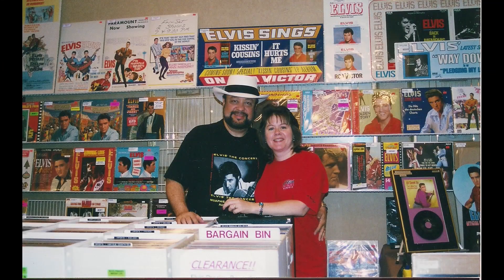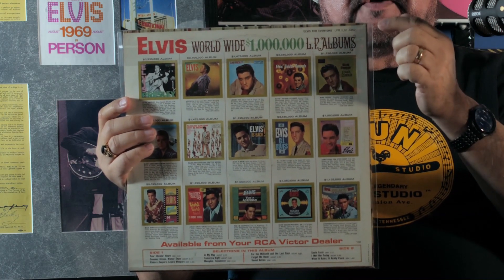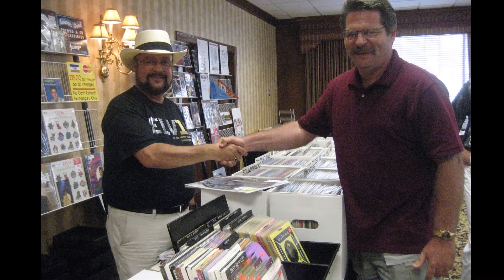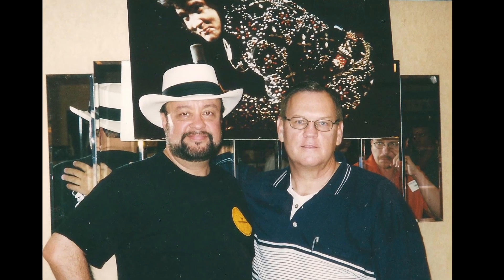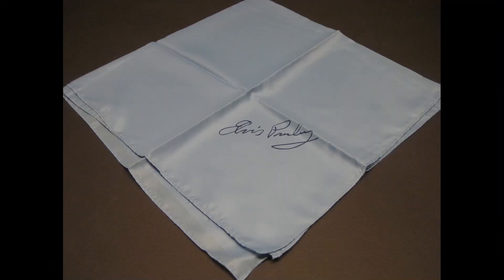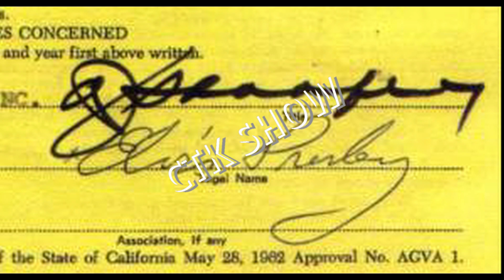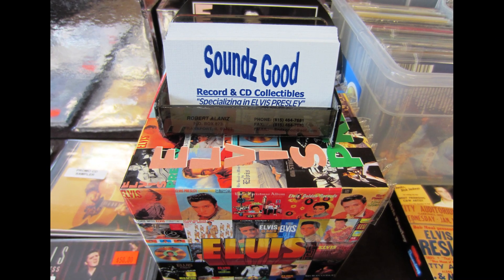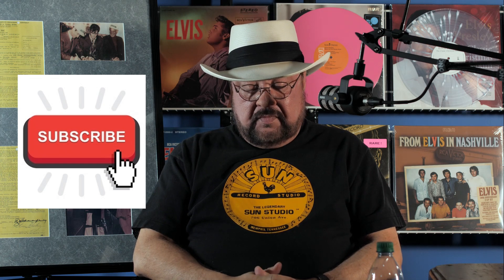Collecting the King Show - Episode 8 "There's Gold in the Mountains'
In this 8th episode of the "Collecting the King Show", host Robert Alaniz discusses collecting, the thrill of the "hunt" and some of his greatest & rarest finds as an Elvis fan and dealer over the past 30 years.